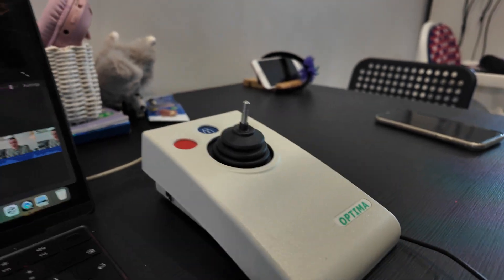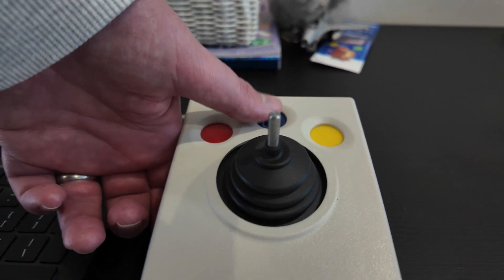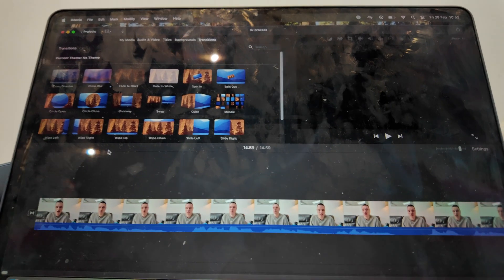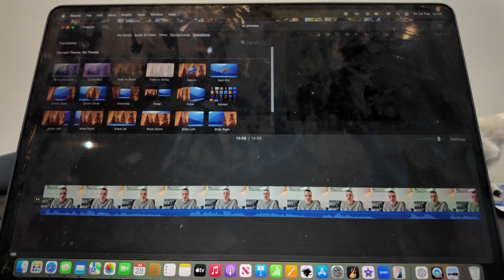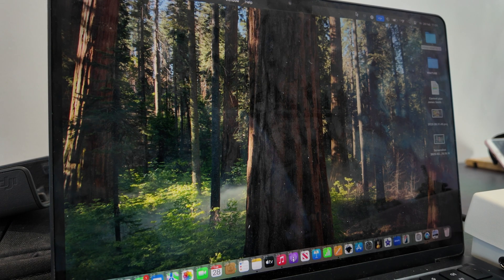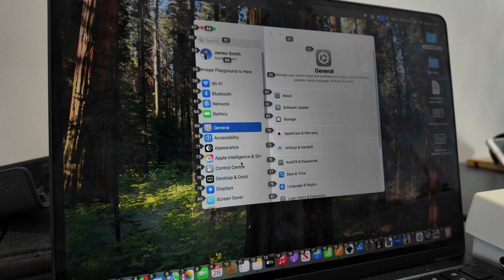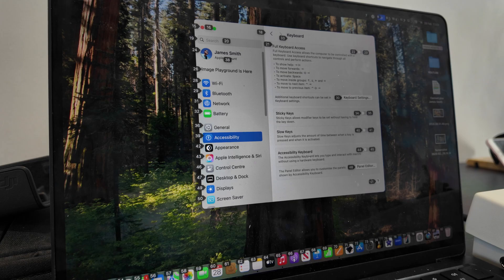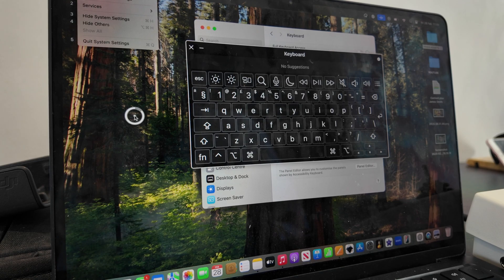How I Use AI & Tech to Operate a Laptop with MND!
Living with motor neurone disease (MND) means losing control of my hands and arms—but thanks to AI and adaptive technology, I can still use my laptop!

💡 Tech & AI I Use:
✅ Voice control software
✅ AI-assisted typing
✅ Adaptive mice & keyboards
✅ How I edit videos hands-free

Technology is a game-changer for people with disabilities, and I hope this video helps others looking for solutions.